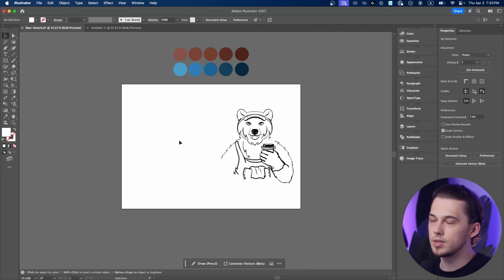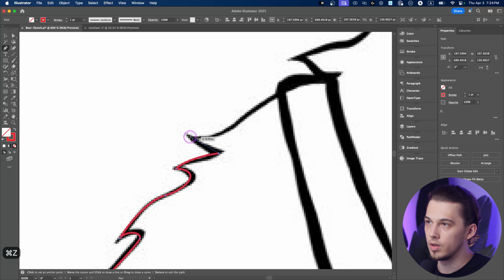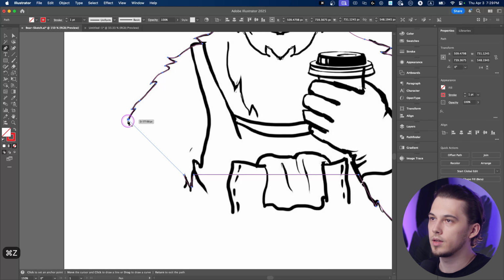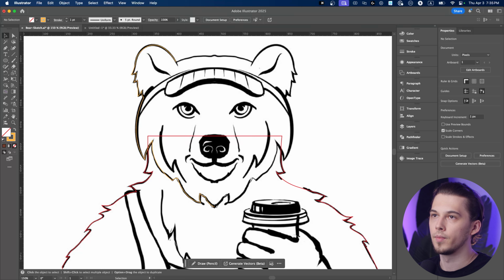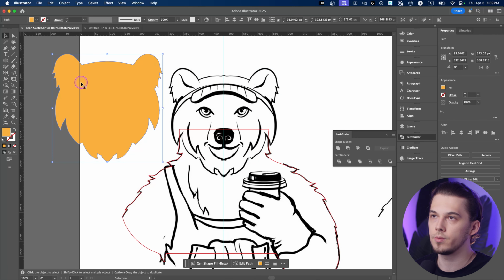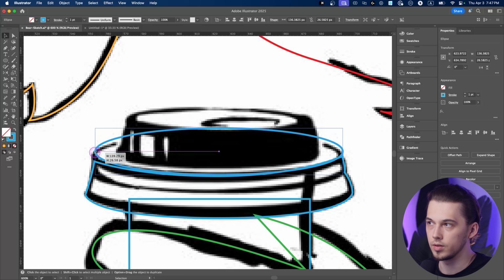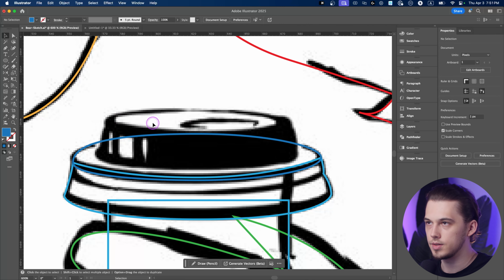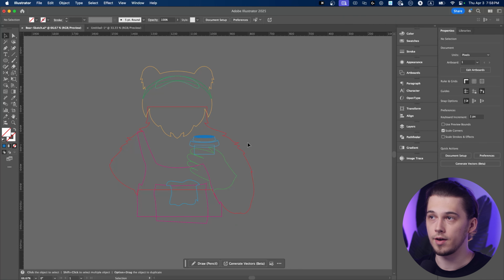Adobe Illustrator for Beginners #8 | Mascot Logo Design (pt.1)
Welcome to the episode №8 of Adobe Illustrator for Beginners! Learn how to master Adobe Illustrator from scratch in this step-by-step tutorial. Discover the essentials: navigate the interface, use key tools (Selection, Pen, Shape Builder), and create crisp vector graphics. Perfect for designers, students, or hobbyists starting their creative journey! In this particular video we'll go through standard mascot logo design process.

Logo design is one of the most interesting parts of graphic design and I really enjoyed creating this mascot logo.

Mouse (MxMaster 3S)
Headphones (AirPods Pro)
Monitor (Asus Pro Art 27" 4K)
Keyboard (MxKeys)
Microphone (Shure SM7dB)
Mic Arm (Elgato Wave Mic Arm)
Mac (M3 Max 36Gb 1Tb SSD)
Camera (GH5)

🔸 Follow to see more unique content

► Timestamps:
00:00 - Intro
00:47 - Preparing the project
03:50 - Body tracing
11:00 - Head tracing
16:00 - Hand Tracing
17:10 - Cup & Lid tracing
23:30 - Apron tracing